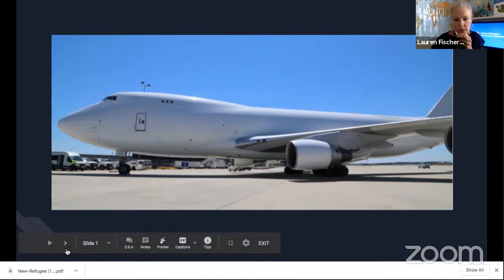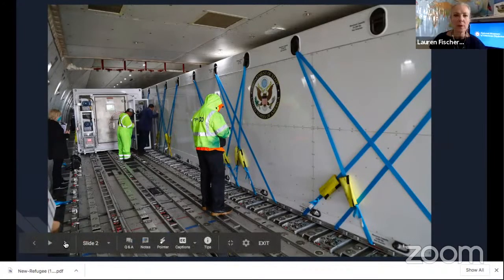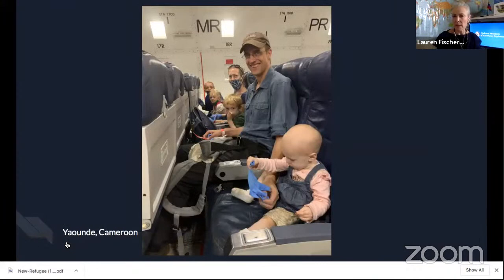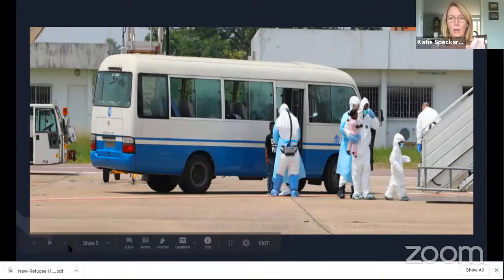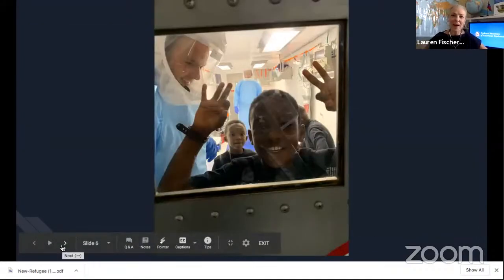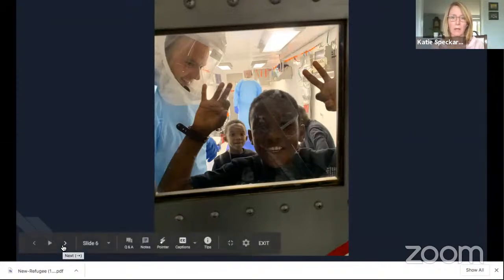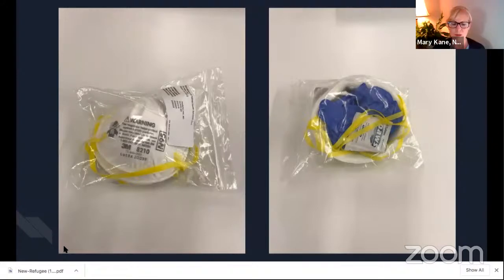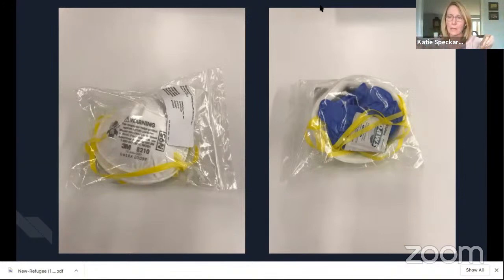Diplomacy Classroom: Bringing AmericansHome (Operational Medicine Unit)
Join us on Tuesday, June 16, 2020 at 1:00 PM EDT for a Youtube Live conversation about our new online exhibit Bringing AmericansHome: Diplomats on the Front Line of COVID-19 featuring our Director Mary Kane. Our discussion will focus on the Operational Medicine Unit, whose members heroically protect both passengers and crew from potential exposure during repatriation flights. This story and others are featured in our exhibit “Bringing AmericansHome: Diplomats on the Front Line of COVID-19.”